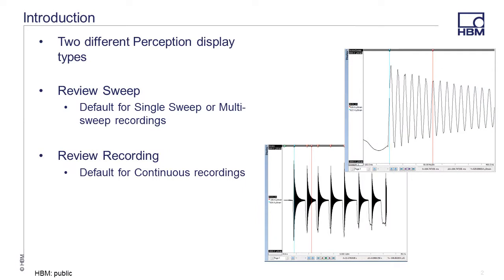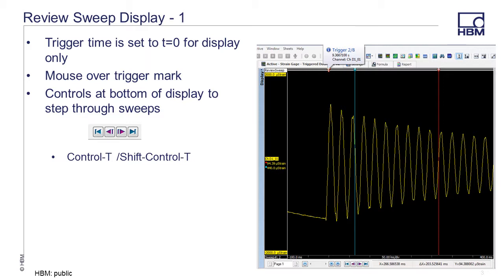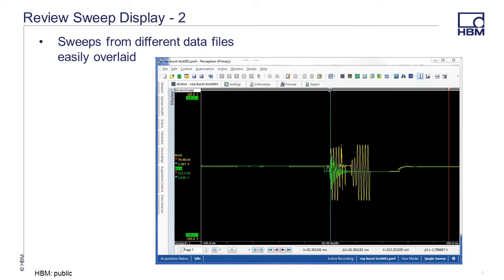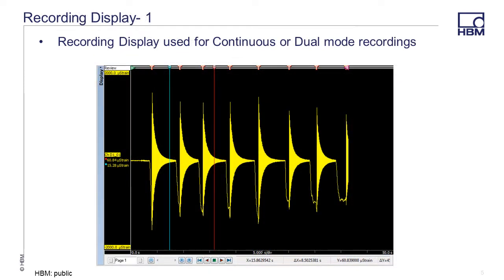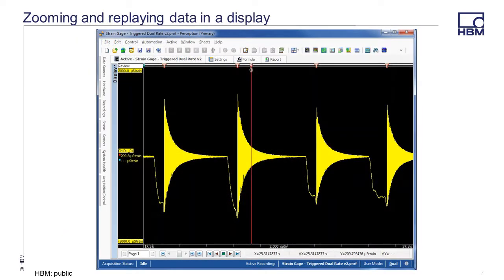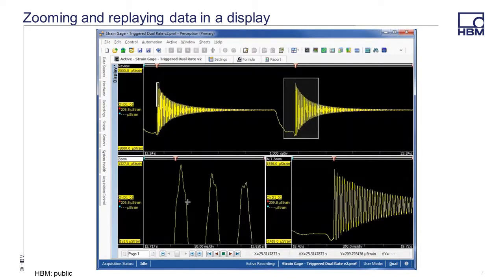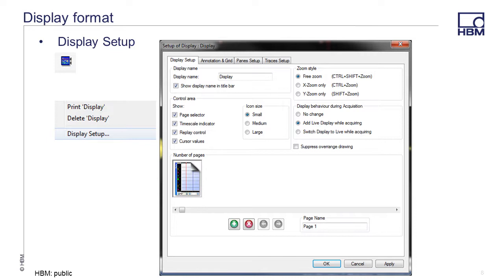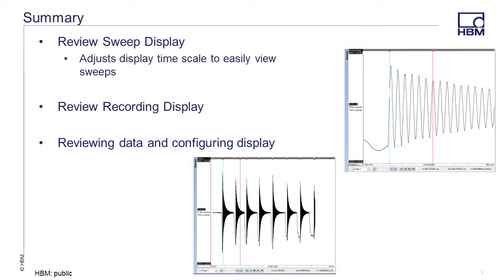Genesis HighSpeed Review Sweep vs. Review Recording Perception Displays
Overview of the review sweep and review recording displays in perception